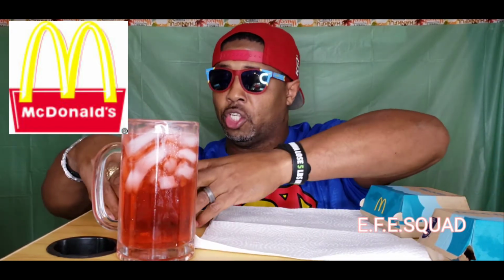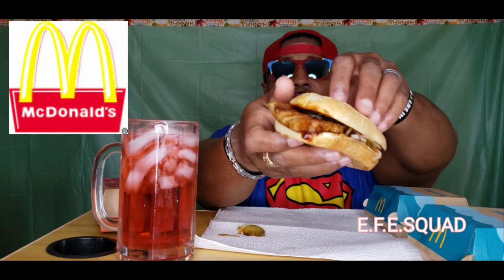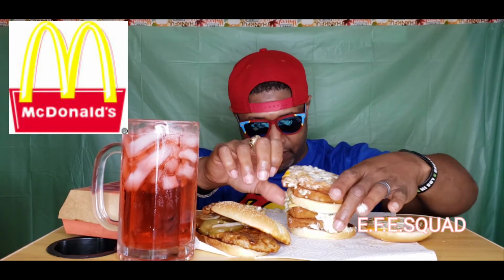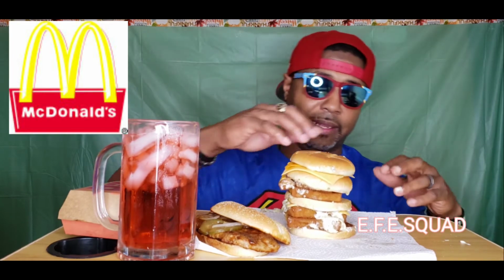QUADRUPLE FILET-O-FISH CREATED BY @BIG GUY APPETITE INSPIRED BY @BIGBELLY BOB Mcrib Review